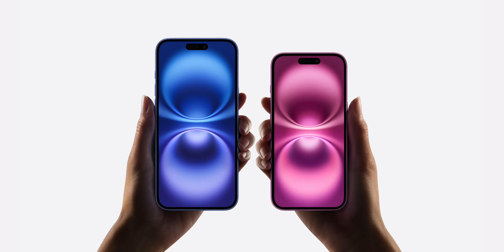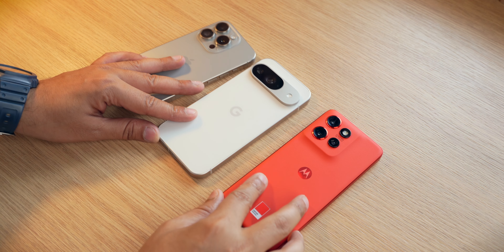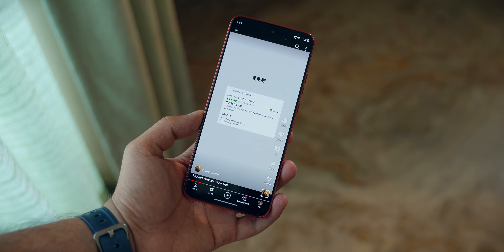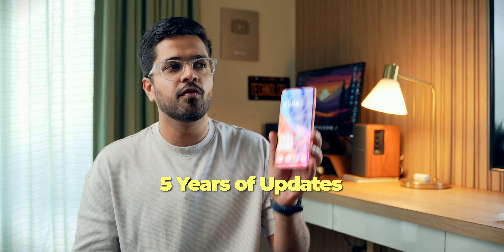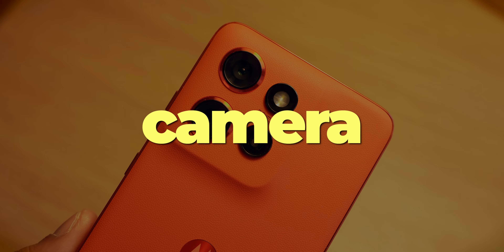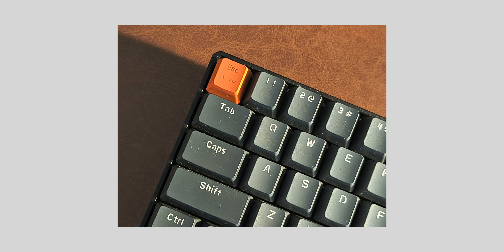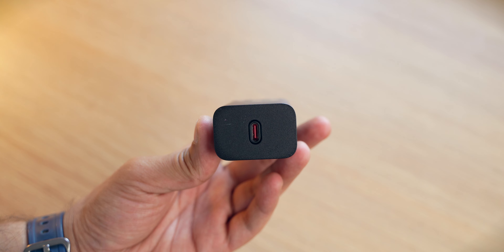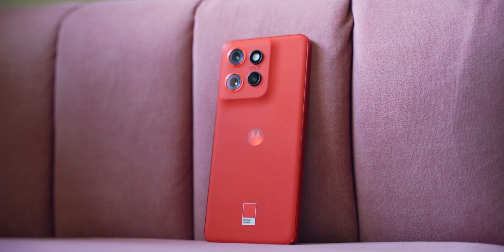The Best Compact Phone Under ₹25,000?! Motorola Edge 50 Neo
Today let us talk about a compact budget phone, motorola edge50 neo. This is my review of motorola edge50 neo.